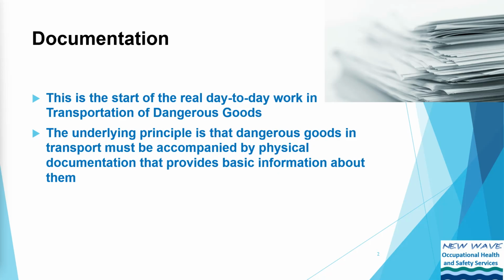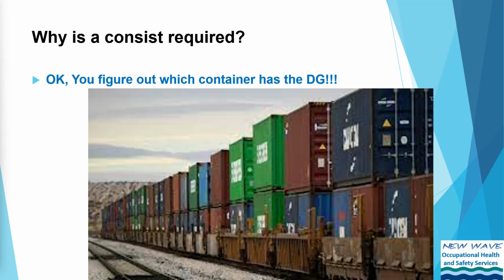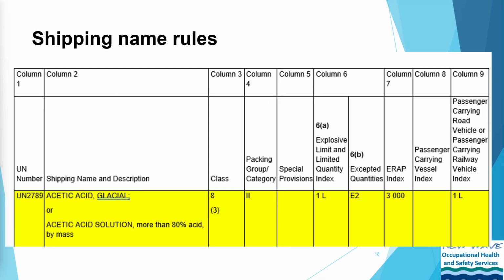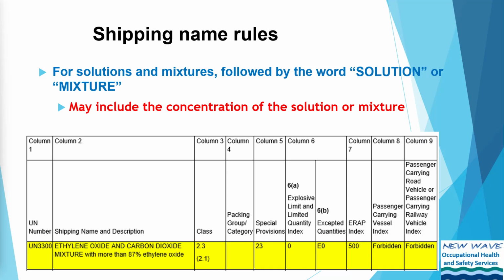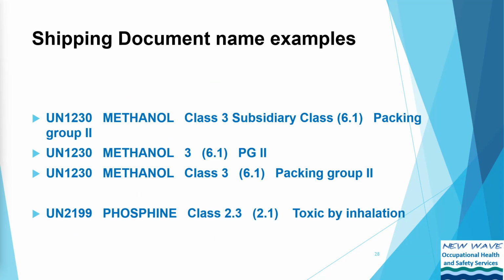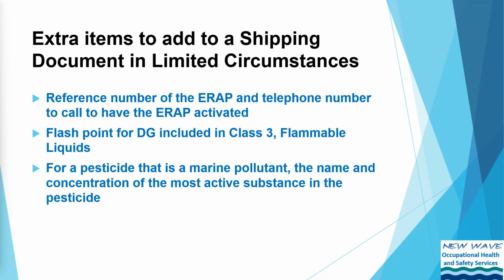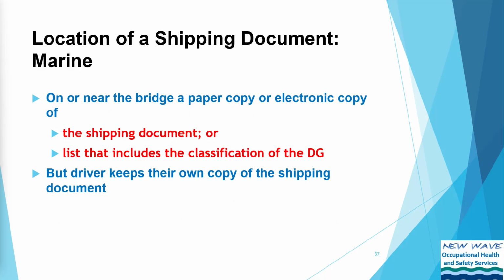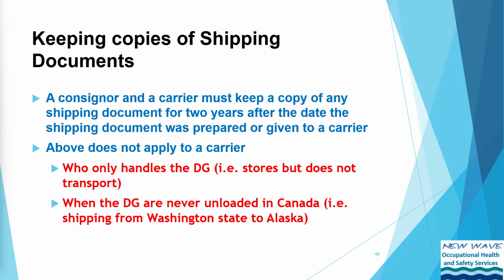Module 4 - Shipping Documents